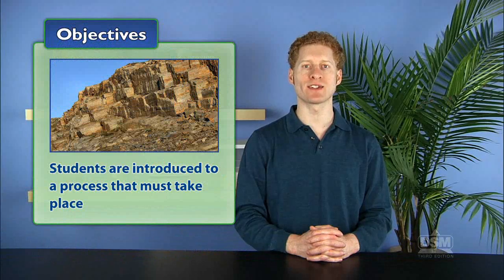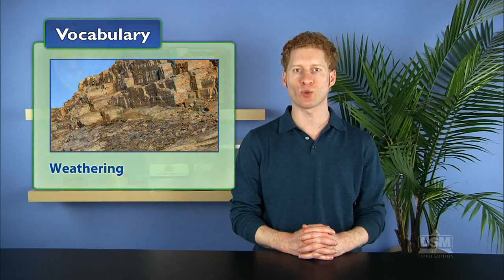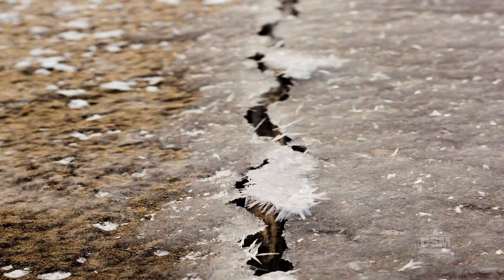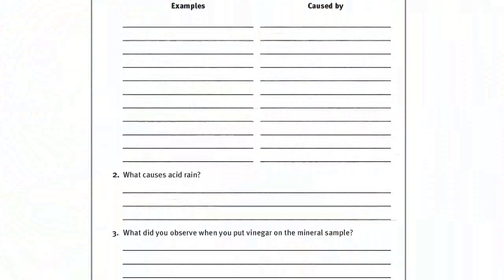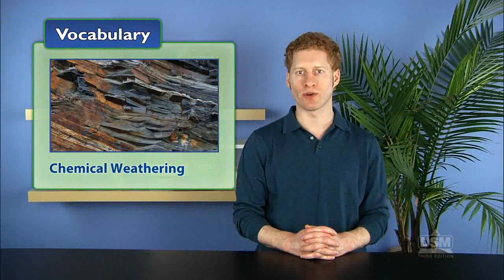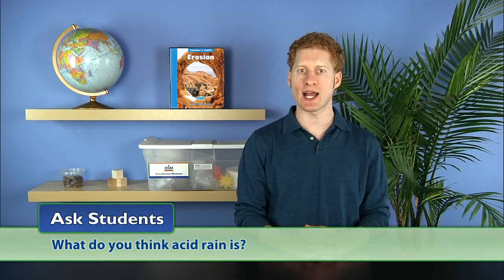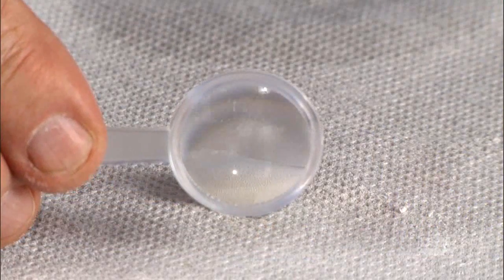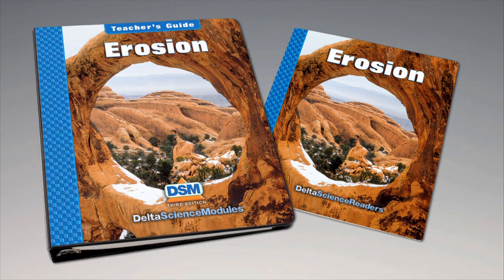Erosion - Activity 1: Weathering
Students are introduced to weathering, the breaking down—physically or chemically—of rocks and minerals on Earth’s surface. They record examples of physical weathering. They investigate chemical weathering by observing a mild acid solution (vinegar, used to simulate acid rain) dissolving a mineral sample (calcite).